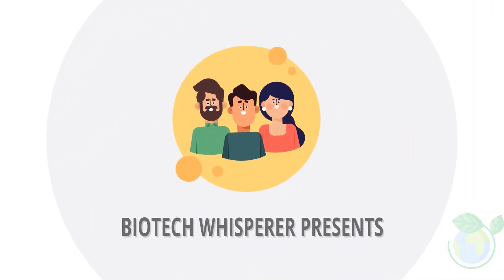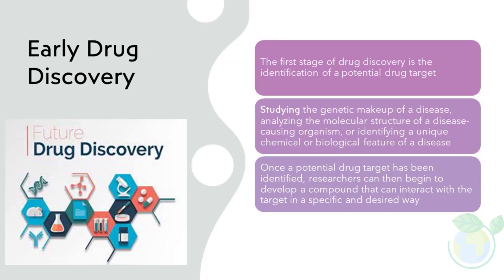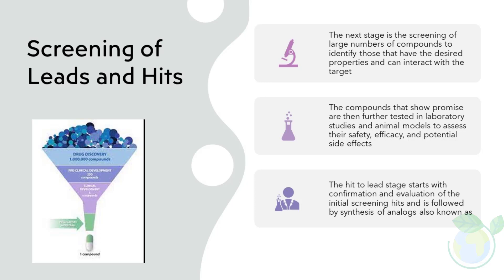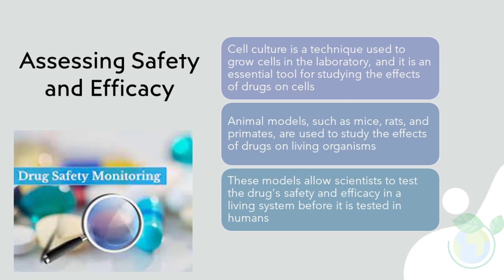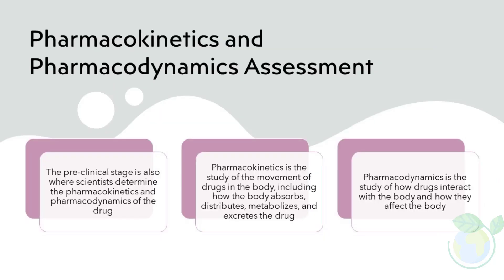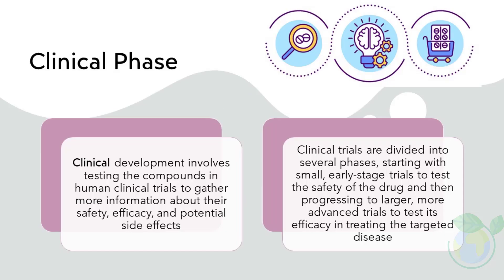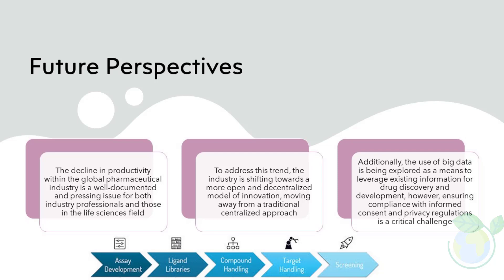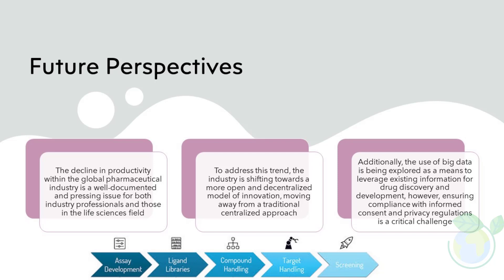Drug Discovery and Drug Development Explained in 8 Minutes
Dr BioTech Whisperer introduces the Concept of Drug Discovery. Learn about them in 8 minutes within this video. Thank you for your support.